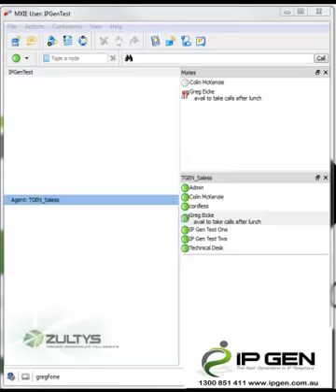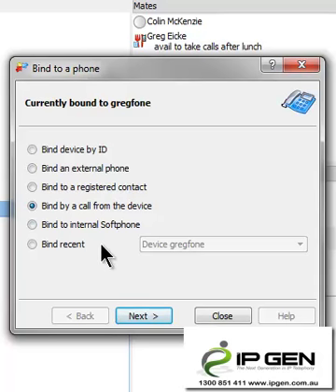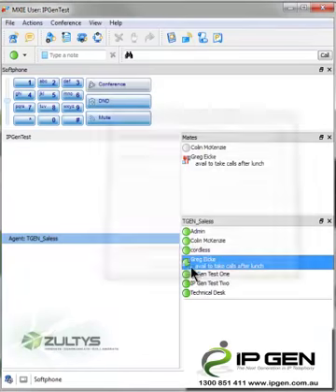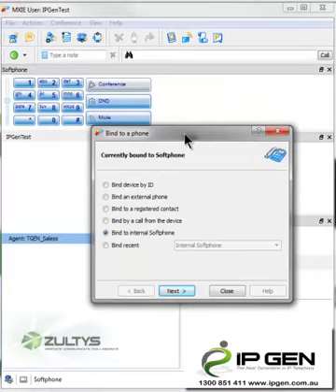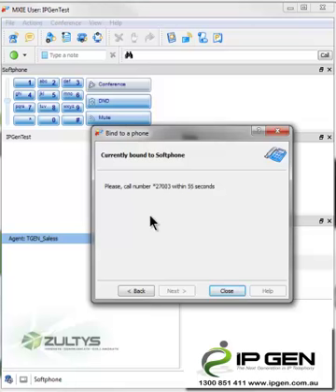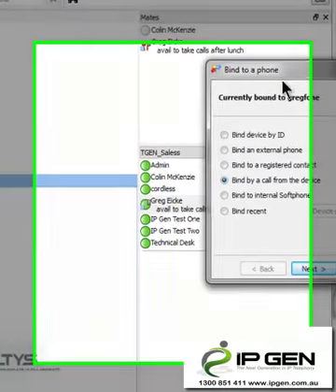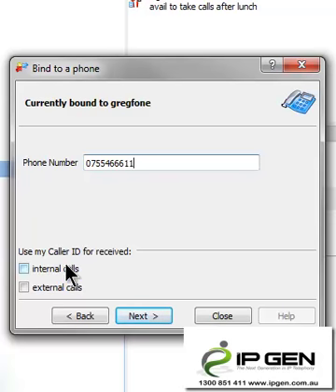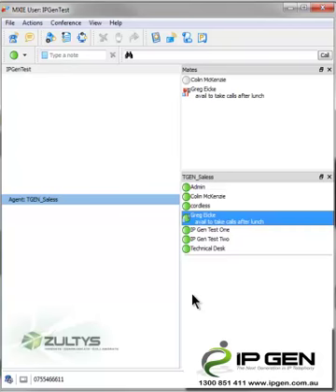Phone Systems Brisbane - How to Bind MXIE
IP Phone Systems Brisbane -- Review Part 1
VoIP would have to be one of the most complicated concepts in telephony. The biggest false impression of all is that VoIP is low cost telephone calls across the (open public) internet. Even though this absolutely is possible with VoIP, corporations require a considerably larger communication service level than low end VoIP (voiceover ADSL) provides.

This IP Phone System Review focuses on IP Telephony, (VoIP telephone system) a few important points you should look at when performing an IP phone system review for your business.

or call Greg Eicke from IP Gen on 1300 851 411